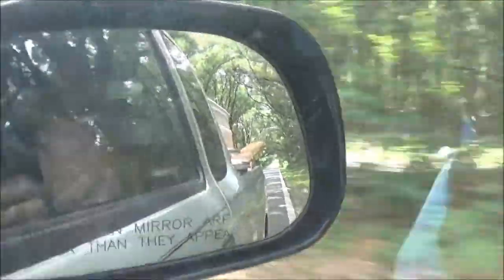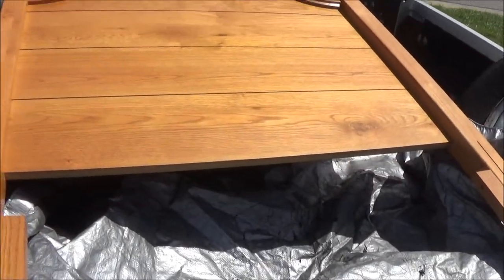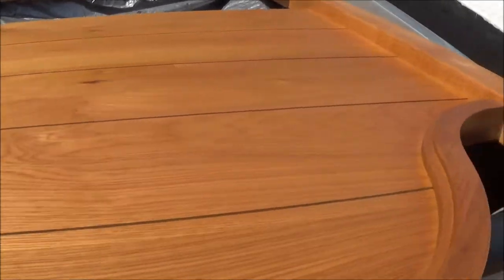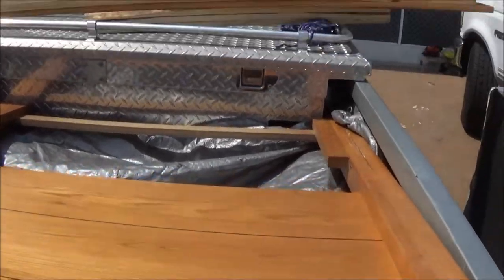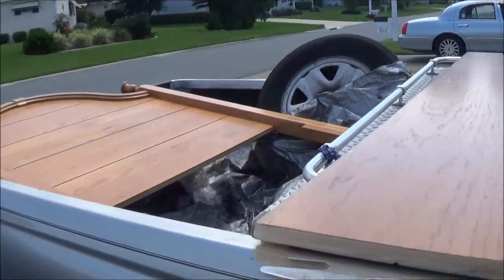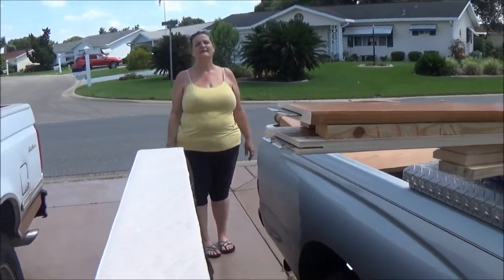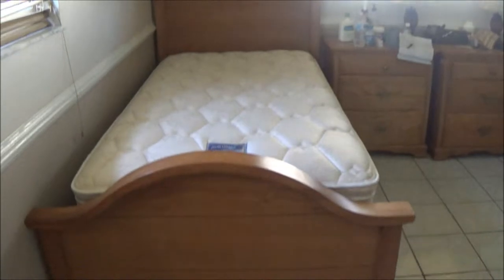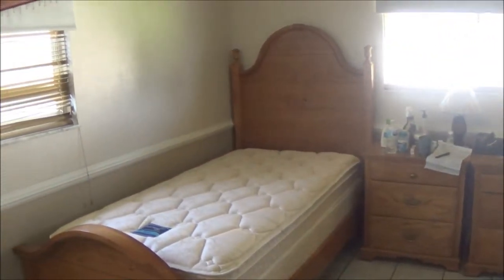Saturday Vlog And Bed Moving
lets hang out and move a bed.